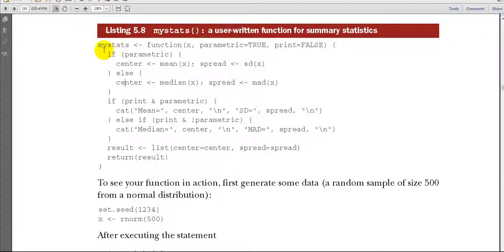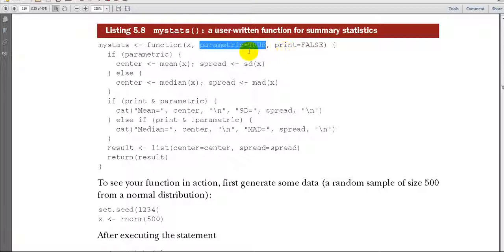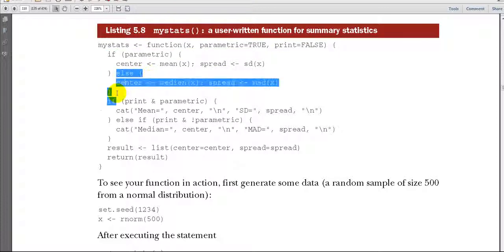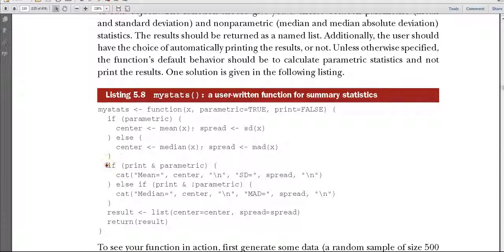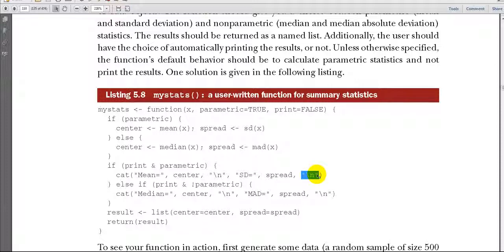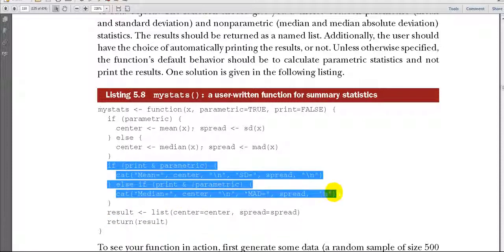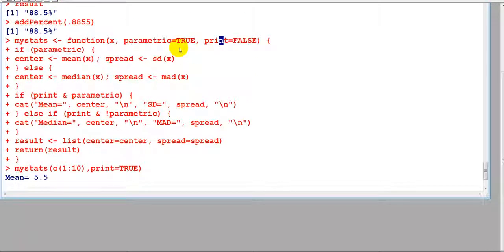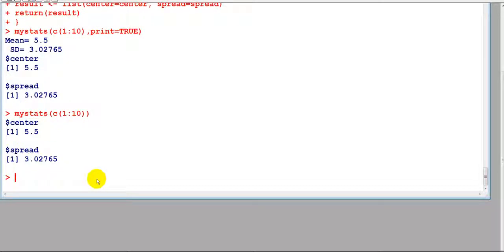R programming Chapter 5 part 17 writing your own functions part 3